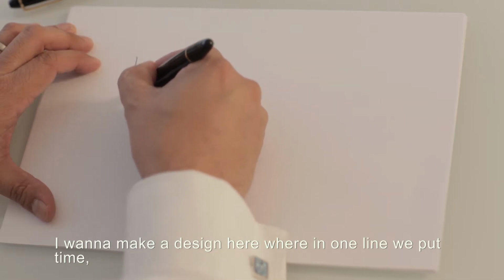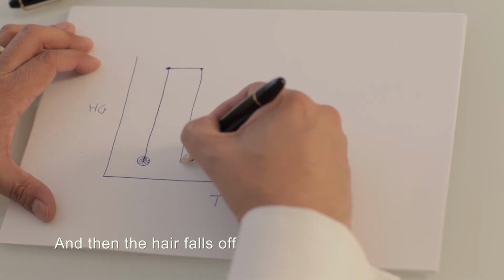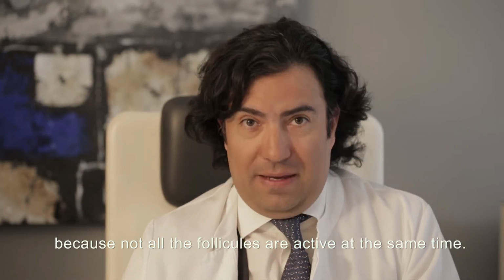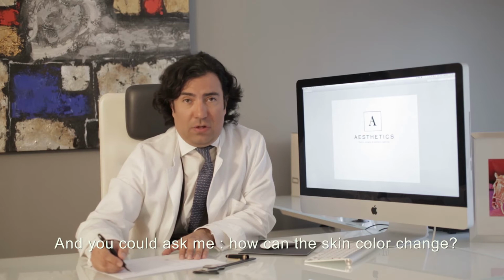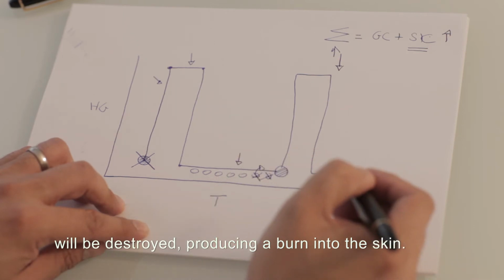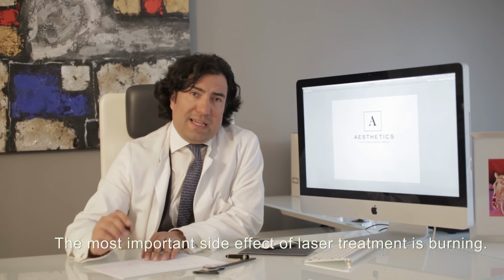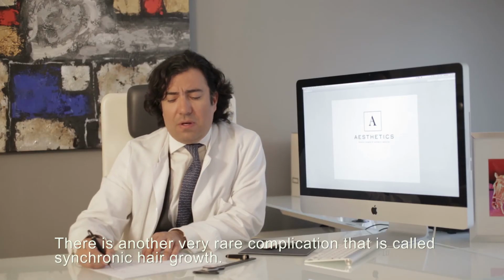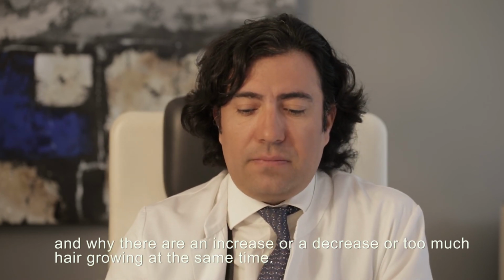Laser Hair Removal - Epilation Laser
Epilaiton laser - laser hair removal
Laser hair removal in Geneva Switzerland.
Epilation laser à Genève